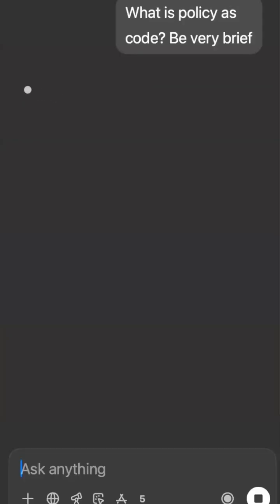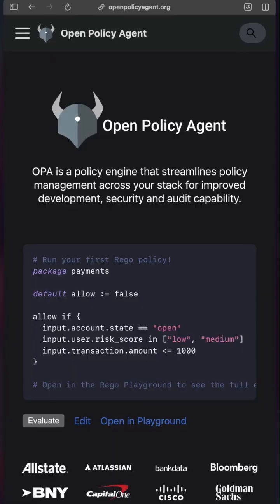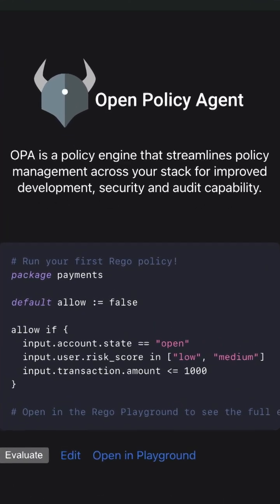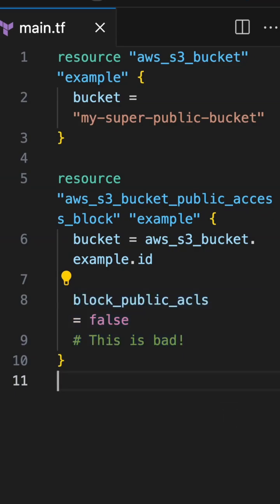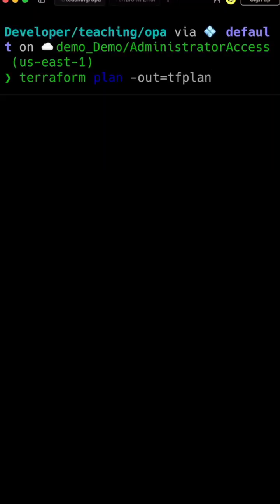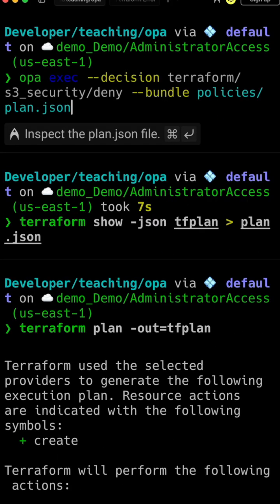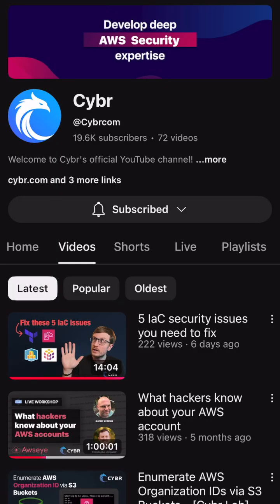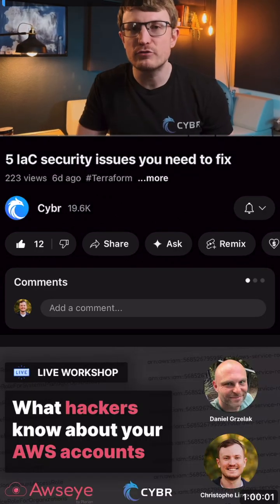Easily prevent cloud misconfigurations before they deploy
Learn how to secure your Terraform deployments by catching misconfigurations before they go live. In this short, I show you how to use Open Policy Agent (OPA) to block public S3 buckets and other risky changes, and all it takes is 5 minutes to add it to your projects.